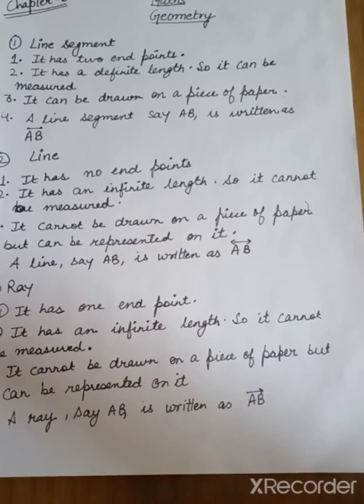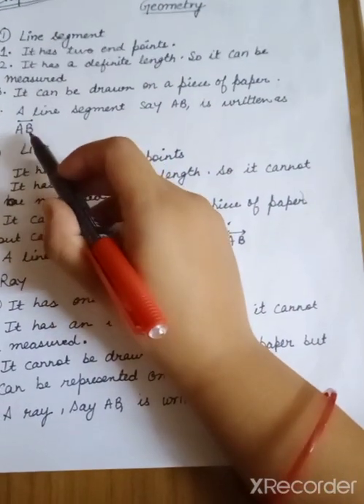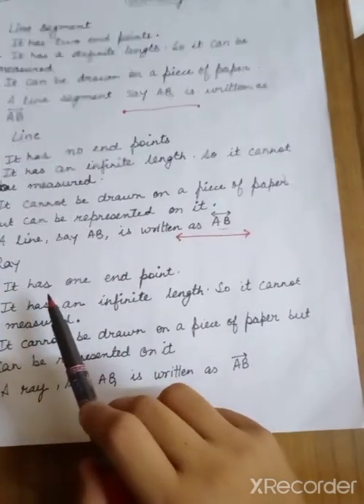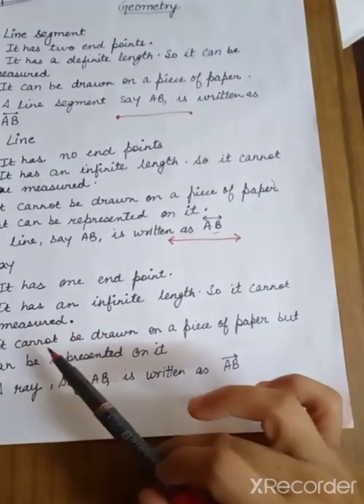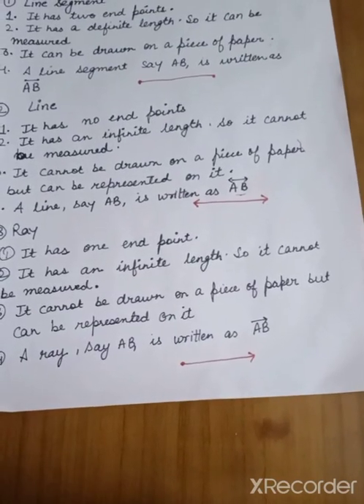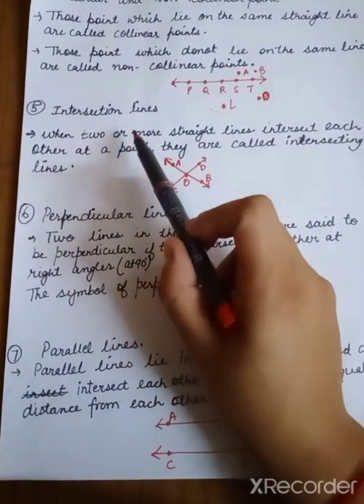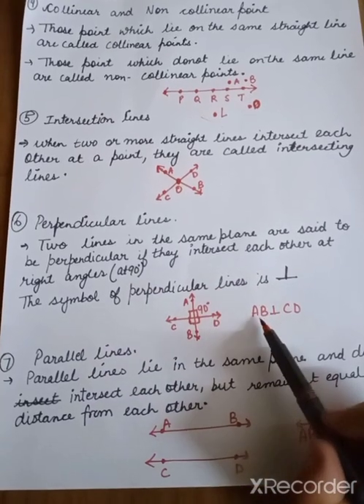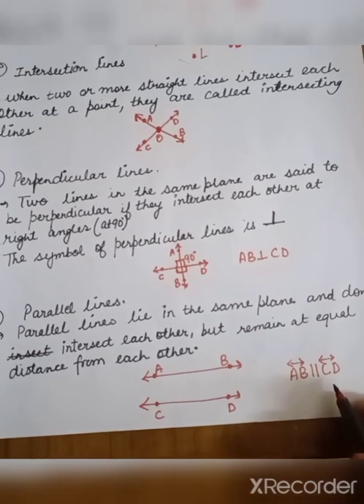Class 5 Chapter 6 Geometry part 1